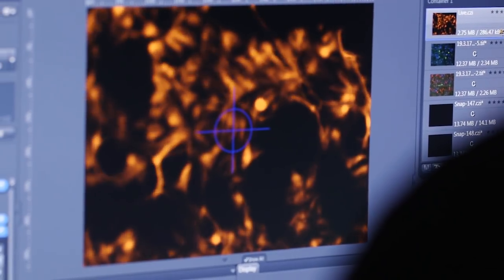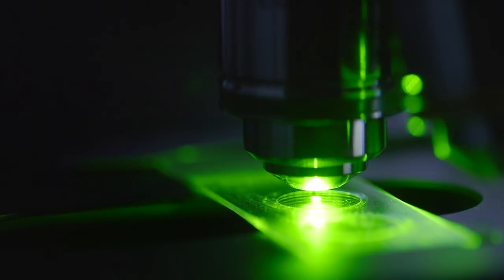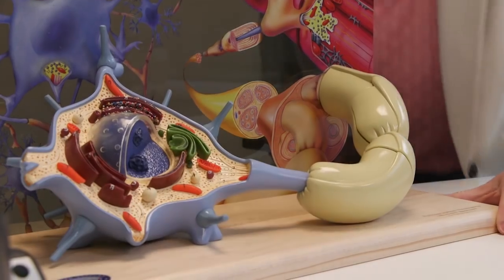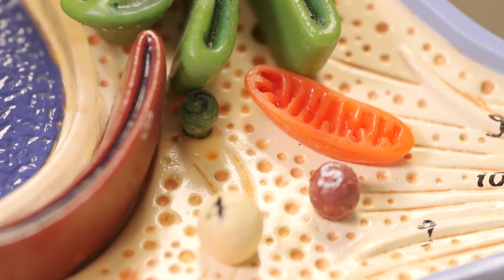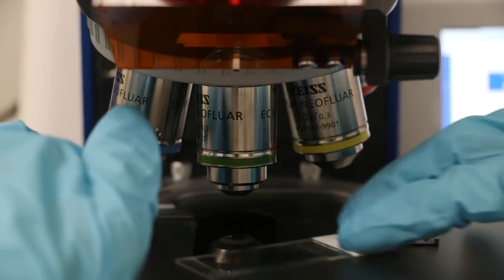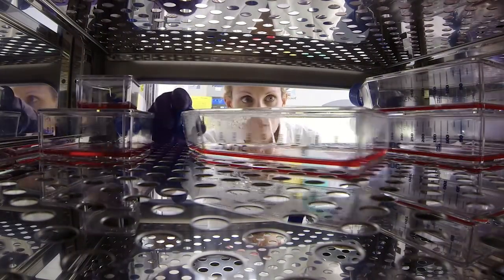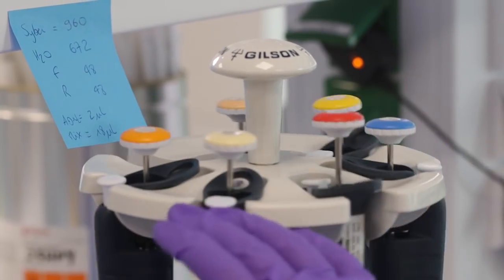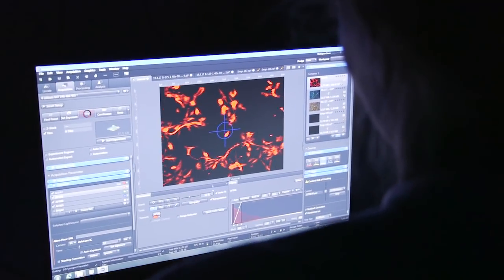Anne Grünewald: FNR ATTRACT Fellow (neuroscientist)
Anne Grünewald was awarded an FNR ATTRACT Fellowship in 2015 and now leads the Molecular and Functional Neurobiology group at the Luxembourg Centre for Systems Biomedicine at the University of Luxembourg.
Video produced by ScienceRelations